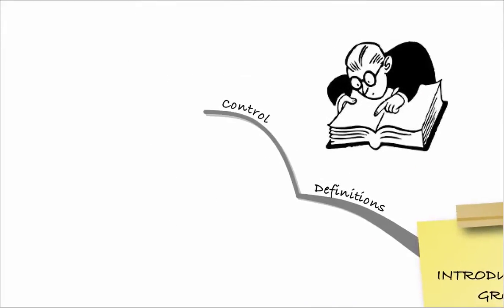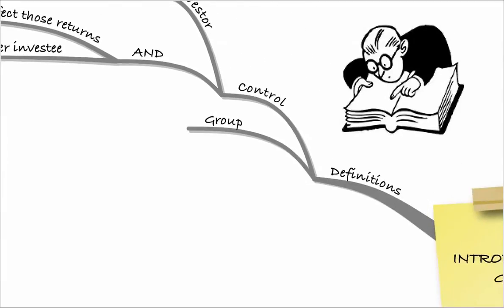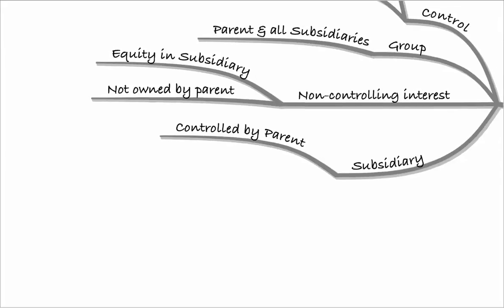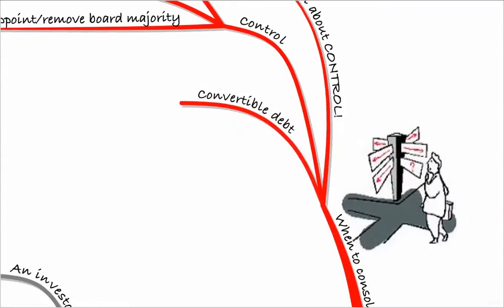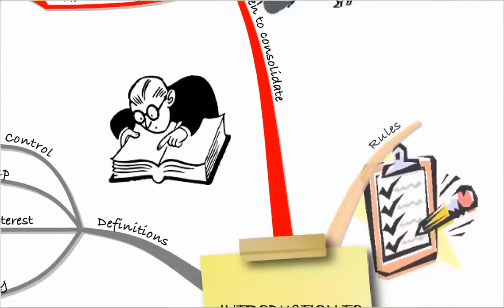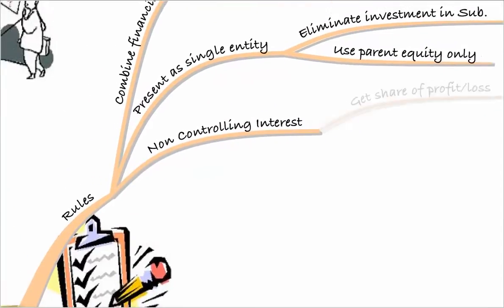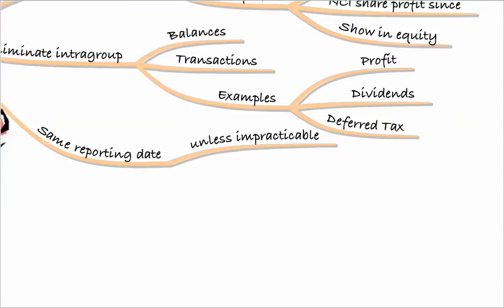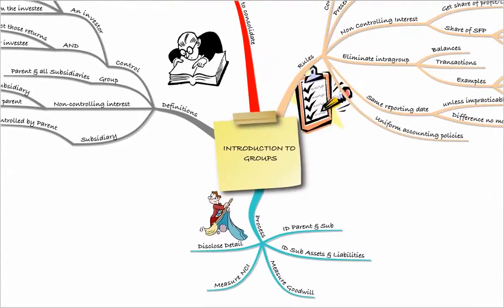ACCA FR Lecture 1 Intro to Groups Recap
For all FR classroom lectures 2022 with Aaron or to join Live Online for June /Sept 2022 go